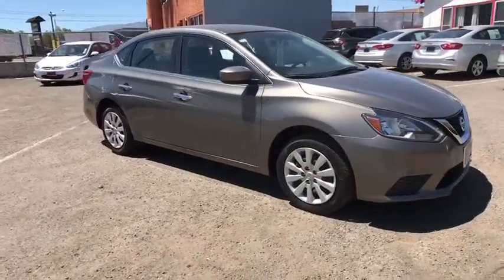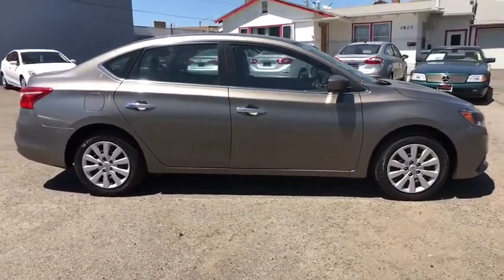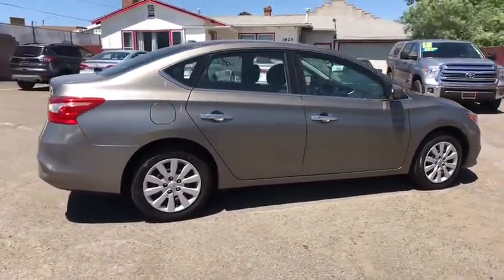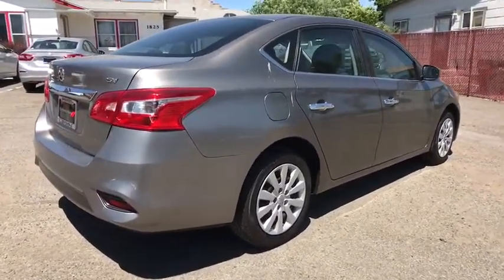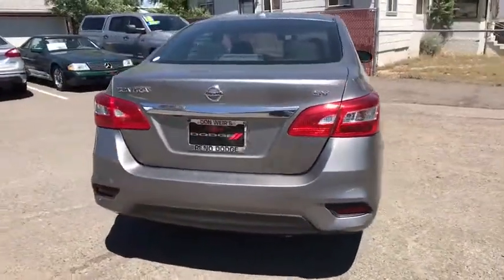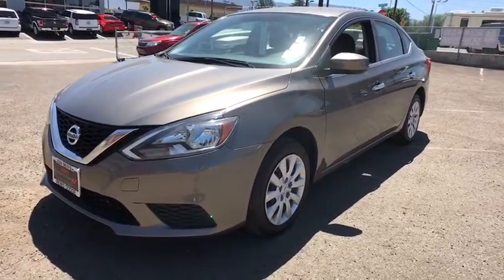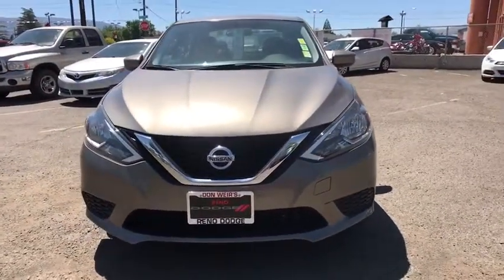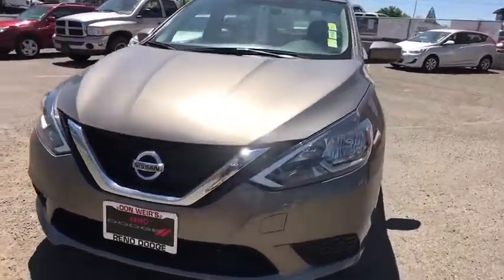2016 Nissan Sentra Carson City, Dayton, Reno, Lake Tahoe, Carson valley, Northern Nevada, NV P7413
TITANIUM Used 2016 Nissan Sentra available in Carson City, Nevada at Reno Dodge. Servicing the Dayton, Reno, Lake Tahoe, Carson valley, Northern Nevada, NV area.

Reno Dodge
700 Kietzke Ln